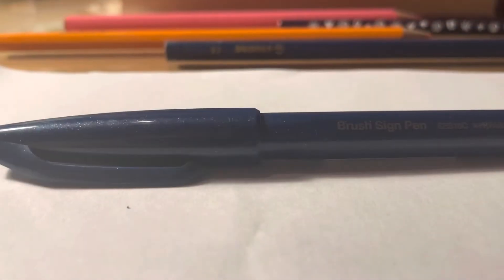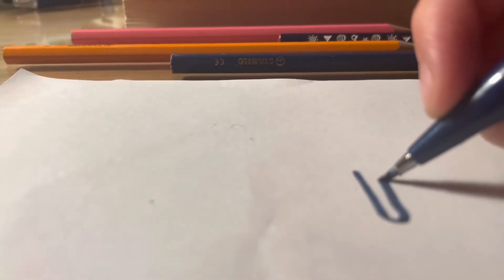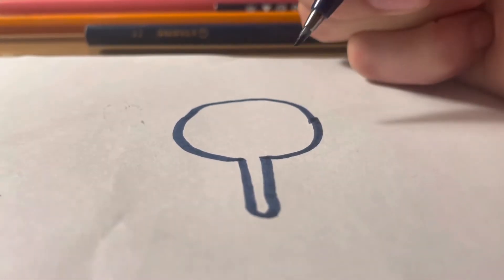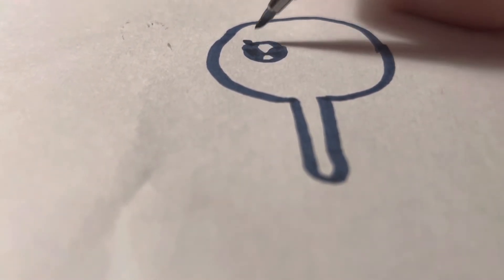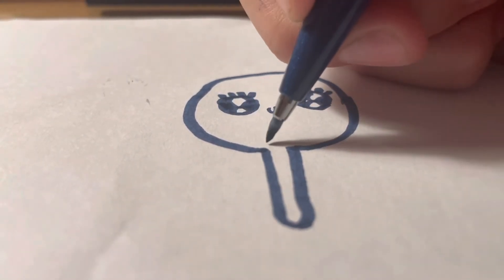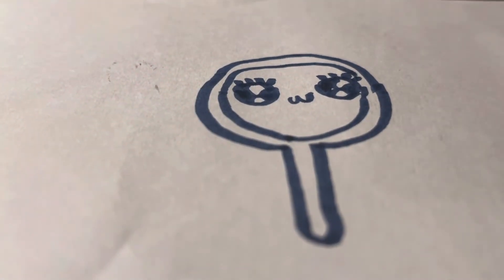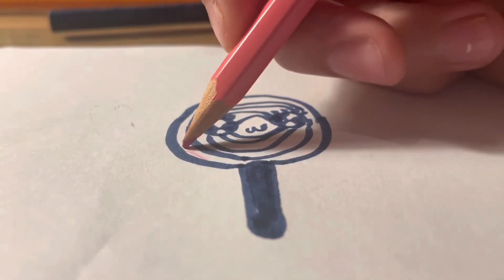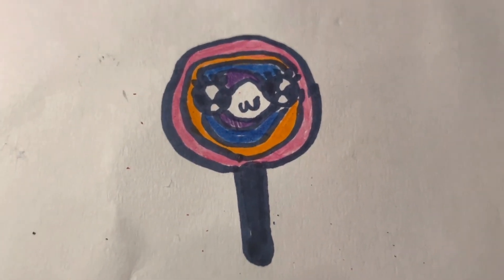How to draw a cute popsicle